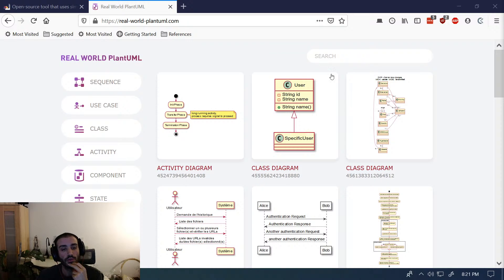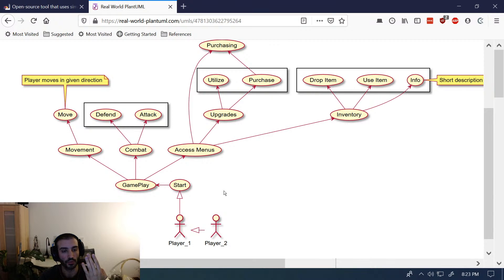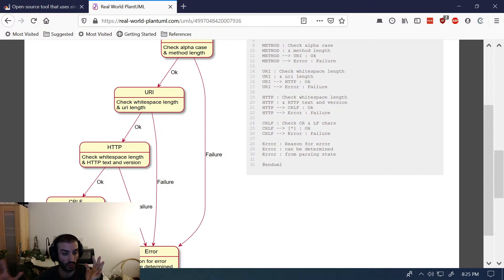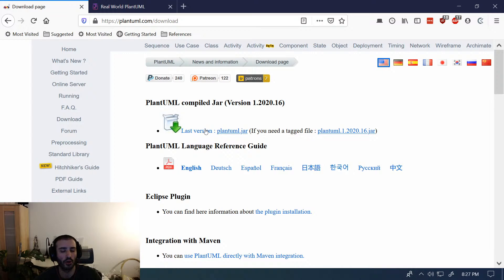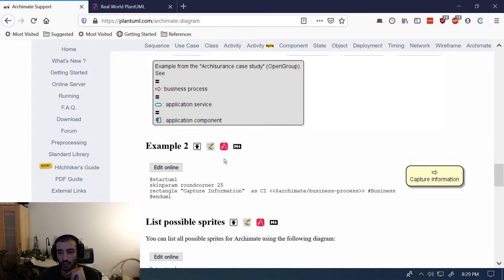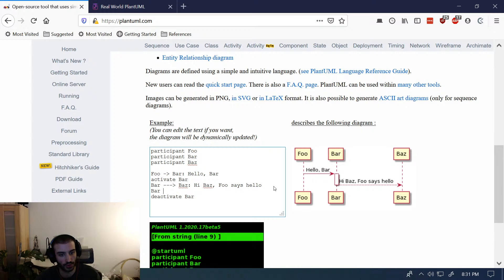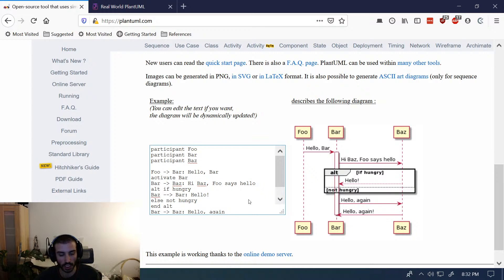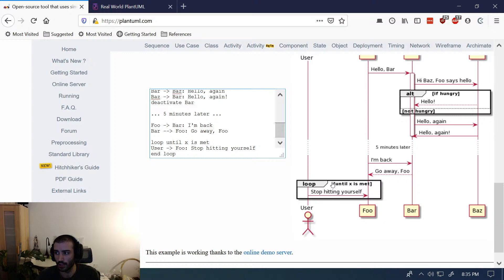[LIVESTREAM] Playing with PlantUML (for Sequence Diagrams) - Come chat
Come learn live about AWS ECS and Docker! We're gonna deploy a docker cat app to the cloud using ECS!